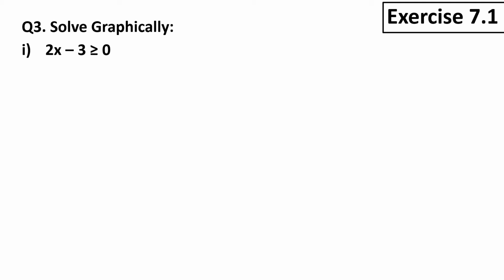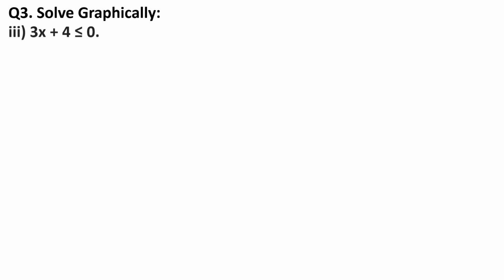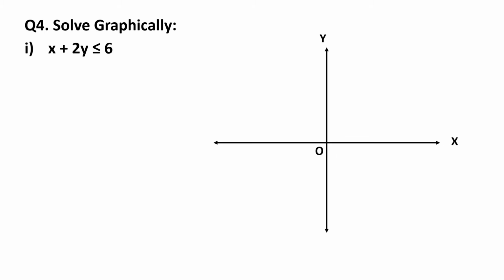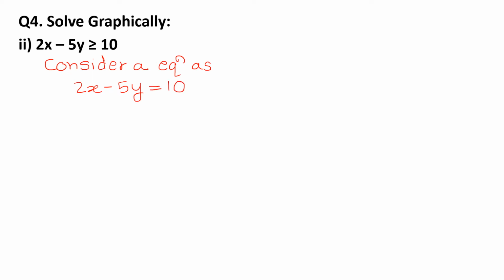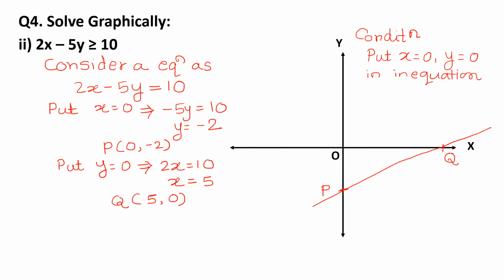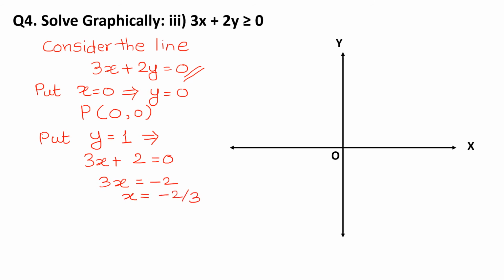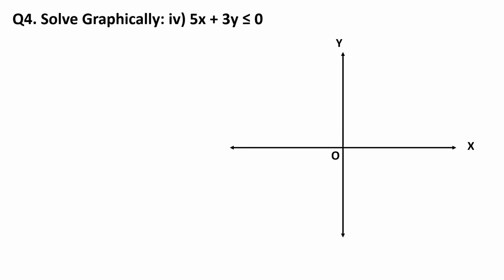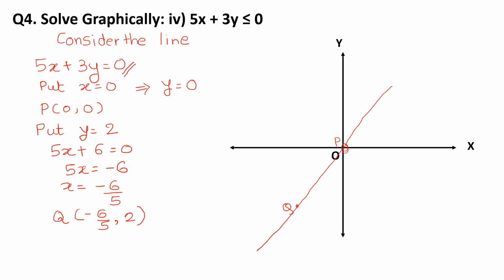Chapter 7 Linear Programming exercise 7 1 part 2